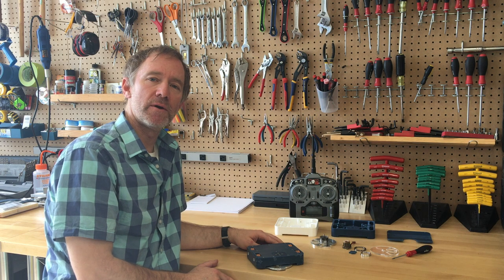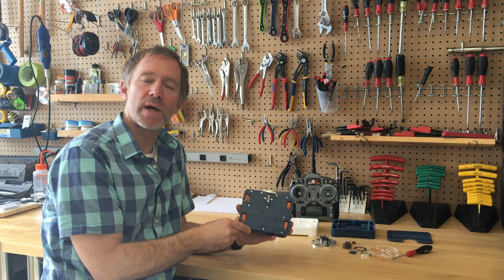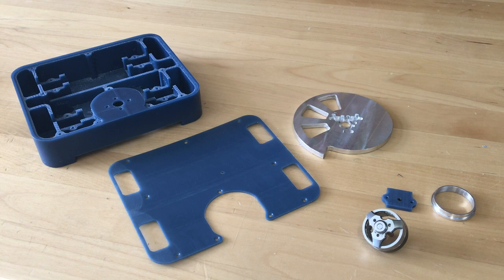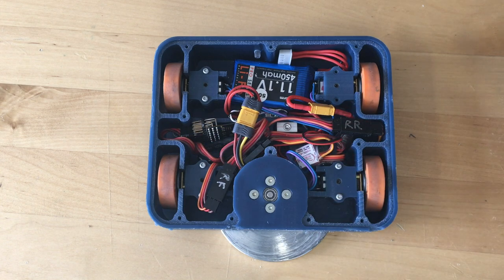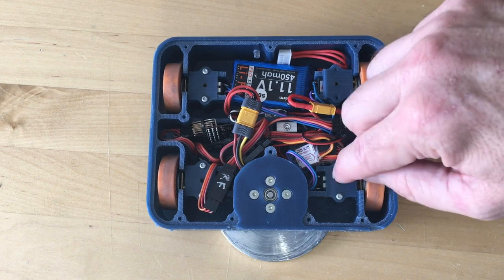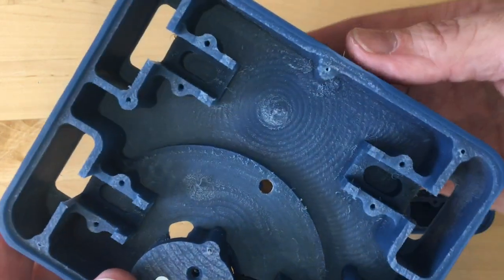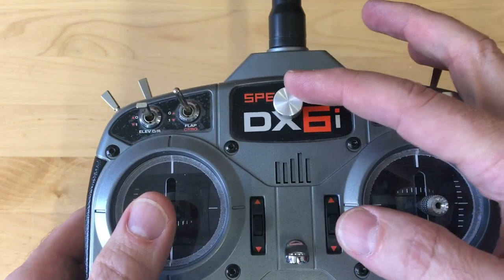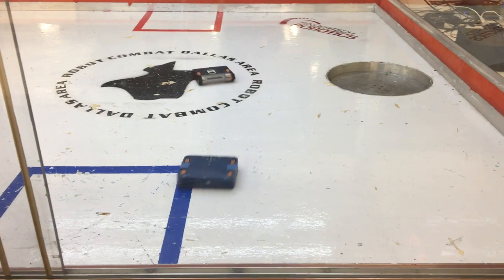Blue Screen of Death - 1lb Antweight Combat Robot, Part 1 - Design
This is part 1 of a 2-part series on the design and making of "Blue Screen of Death,"  a 1lb antweight combat robot. In this video I talk about some of the design challenges with BSoD and the various components.

All CAD files now posted to Thingiverse. Let me know if you make one and have any improvements. The CAD files are for V2 of this bot. Enjoy!

Here's a list of the components used on BSoD:
Weapon motor: Propdrive V2 28-265 Short Shaft version -
Weapon ESC: BLHeli_S XS20A ESC Mini 20A
Receiver: Lemon Rx DSM2 Compatible
Single flute endmill for machining UHMW: LMT Onsrud 63-776 Solid Carbide Upcut Spiral O Flute Cutting Tool